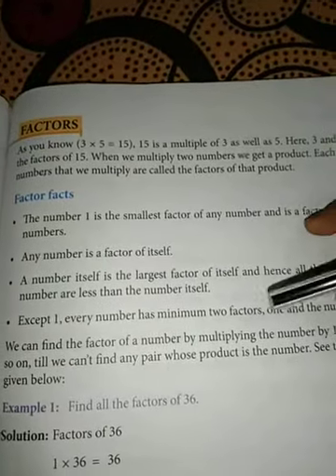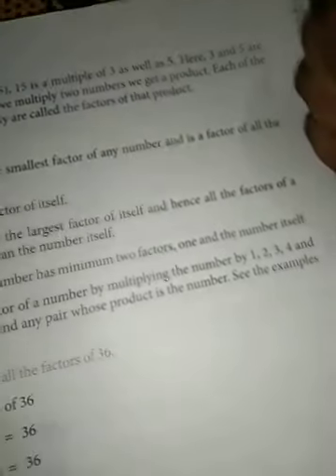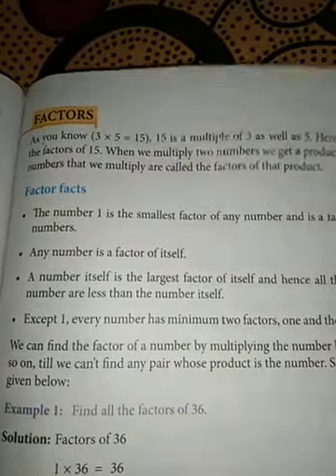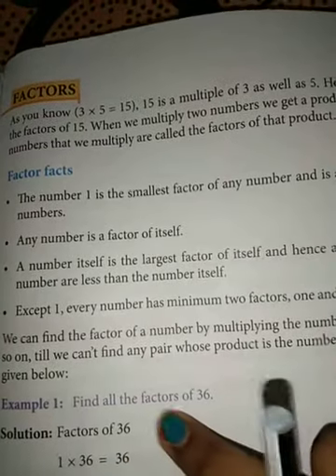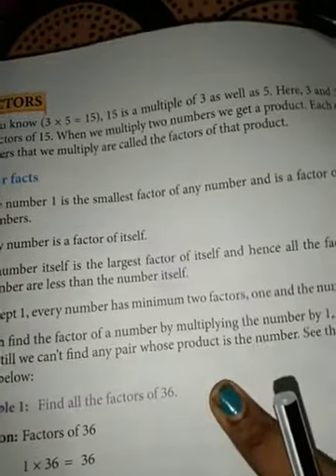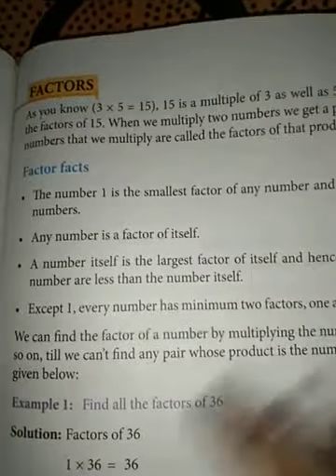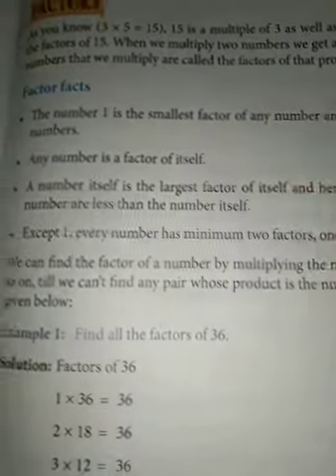(Class-4-Maths)(Ch-6-Factors & Multiples)(Topic-Explanation of Factors & Factor facts)